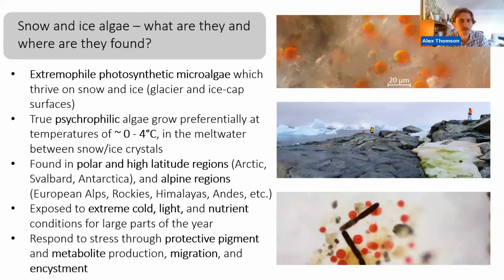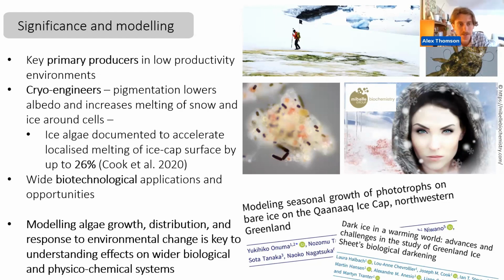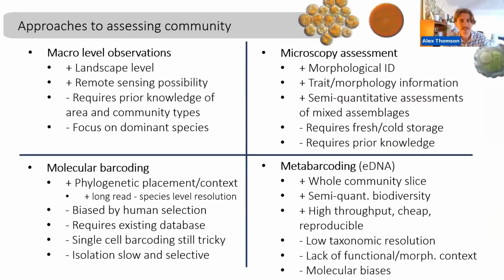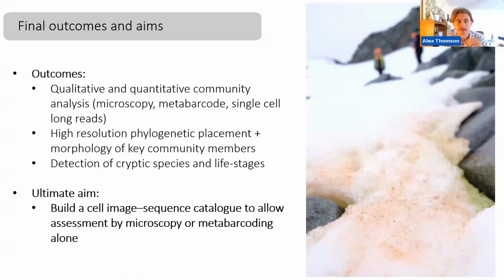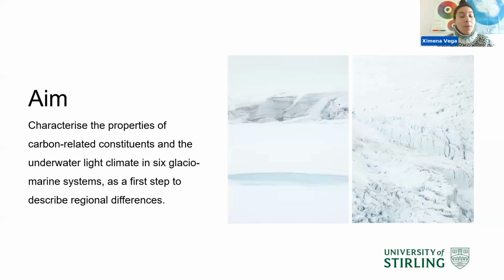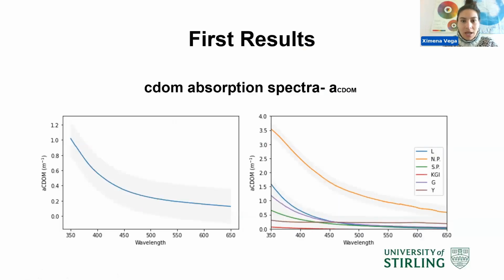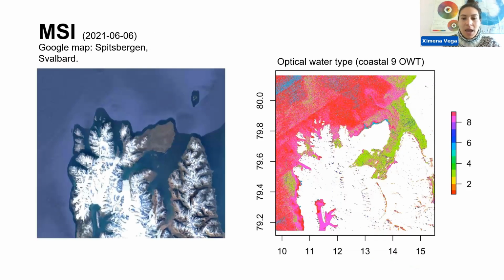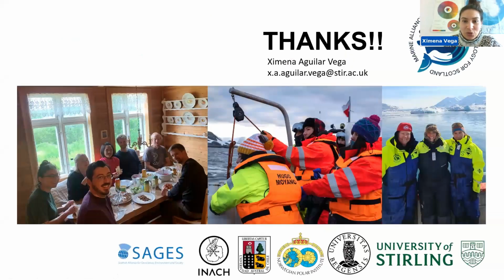MASTS-SFC Saltire Webinar with Dr Alex Thomson (SAMS-UHI) and Ximena Vega (University of Stirling)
Alex Thomson: Capturing the community – approaches to community characterisation in snow and ice algae

Snow and ice algae are a fascinating group of extremophile primary producers. Their adaptations allow them to survive the deepest polar winters and photosynthesise and bloom on snow and ice itself once summer arrives. Despite their significance to polar and mountain ecosystems, and their interest in biotech and bioprospecting, the species and community make-up of snow algae ecosystems remains under-explored.

New approaches to studying micro-organism communities, including molecular, microscopic, and cell sorting methods, allow us to build a better picture of who’s who in snow algae blooms. A better understanding of community composition can then feed back into improved models of how snow and ice algae blooms form, change, and interact with the environment around them.

This presentation outlines a pipeline for the improved analysis of snow algae communities, combining community metabarcoding with single cell imaging and barcoding, as well as high throughput single cell sorting approaches. The approach is demonstrated through case studies from Antarctica, Scotland, and Norway, as part of the MASTS Saltire exchange programme, in collaboration with Nord University, Bodo, Norway, and the CCCryo, IZI-BB Fraunhofer Institute, Potsdam, Germany.

Ximena Vega: Organic Carbon in polar and subpolar glaciomarine systems

Just a decade ago, glaciers began to be considered an important source of organic carbon (OC) with potential implications for polar and sub-polar glaciomarine systems around the globe. In polar and sub-polar regions, warmer temperatures provide better conditions for microorganisms to thrive in supraglacial environments, increasing carbon-related materials’ availability and chemical diversity on glaciers. The latter also affects glaciers’ albedo as aggregates of microorganisms and inorganic and organic particles darken their surfaces, which might, in return, accelerate melting. This study presents collective and new results from efforts and projects funded by The Chilean Antarctic Institute (INACH), The Research Center Dynamics of High Latitude Marine Ecosystems (Centro IDEAL), and the Scottish Government *MASTS. In-situ data were gathered from two expeditions in the Antarctic Peninsula (2019/2022), two cruises in the Sub-Antarctic region (2019/2021), and a field campaign in a glaciomarine system in Bergen, Norway (2022) to distinguish possible regional differences on carbon-related materials in glaciomarine systems.